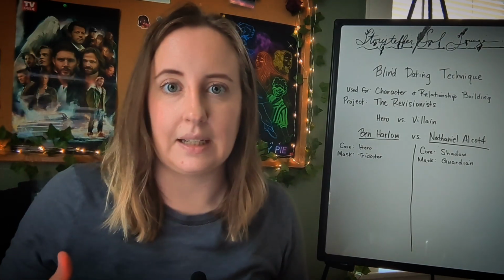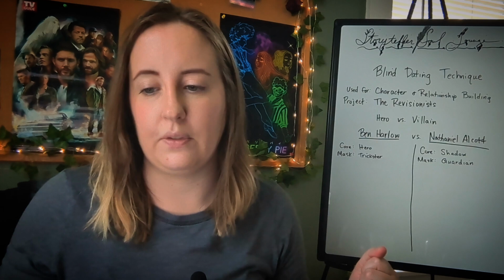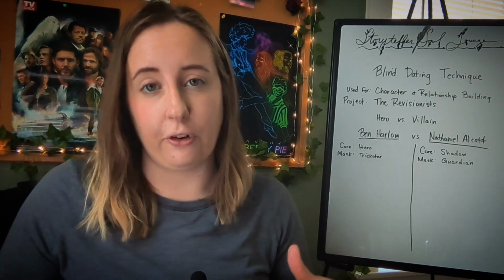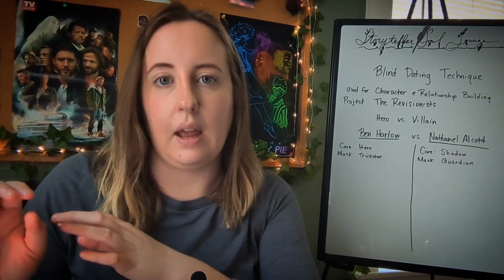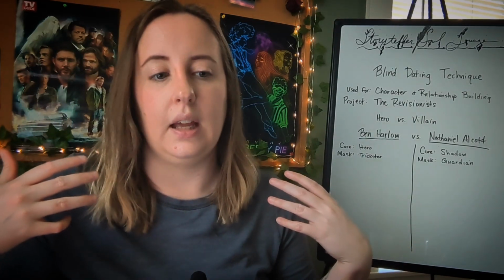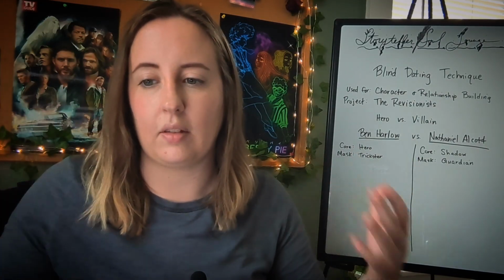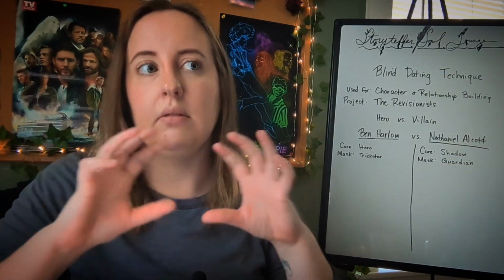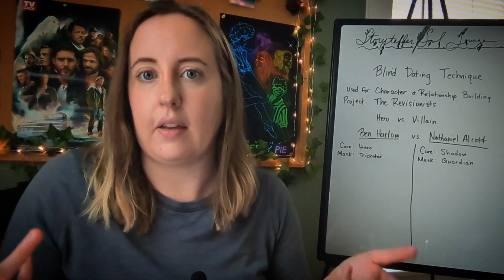Episode 3 "Swipe Left for Villain"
In the Storyteller Soul Lounge for Episode 3, "Swipe Left for Villain", continuing off the television series I'm building, it's time to meet The Revisionists' foe.

Utilizing a new technique I made for myself in the Soulful Storytelling Lab, I put my hero in a blind date scene with my villain to test tension and chemistry.